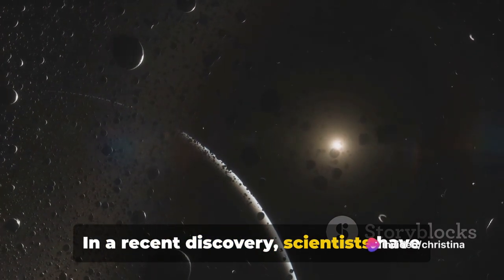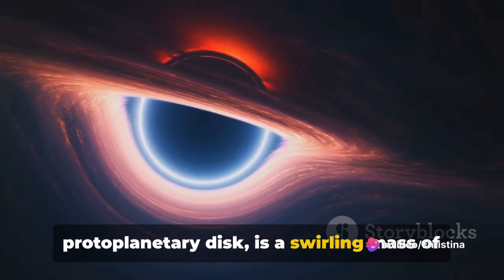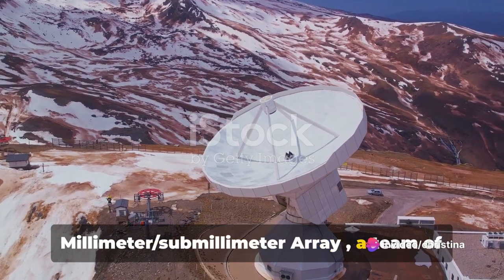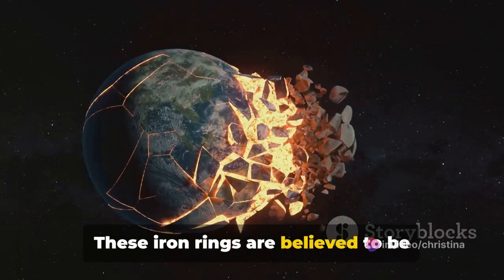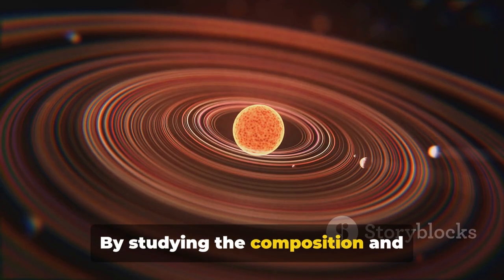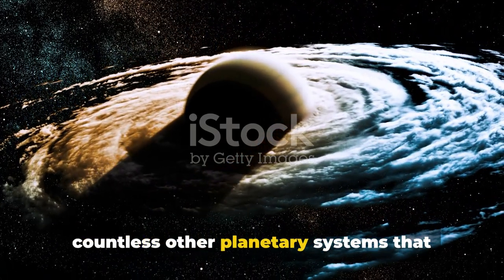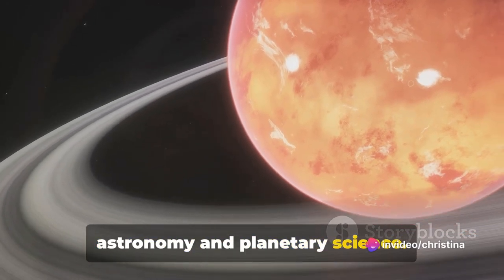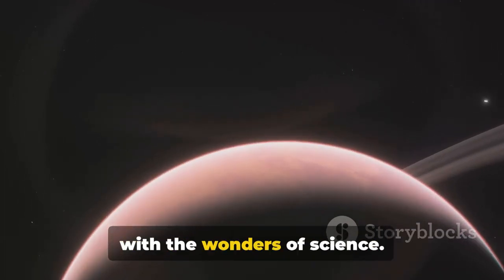Unveiling the Cosmic Mystery: Three Iron Rings in a Planet-Forming Disk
In this captivating video, join us as we delve into the remarkable revelation of three iron rings found within a planet -forming disk encircling the youthful star HD 144432. This groundbreaking scientific finding unlocks valuable knowledge about the formation of our early Solar System and sheds light on the intricate composition of our very own planet. Prepare to be astounded by the amazing secrets unearthed by these iron rings! Together, let's celebrate the wonders of the cosmos !

OUTLINE:

00:00:00 Discovery of Iron Rings in a Protoplanetary  Disk